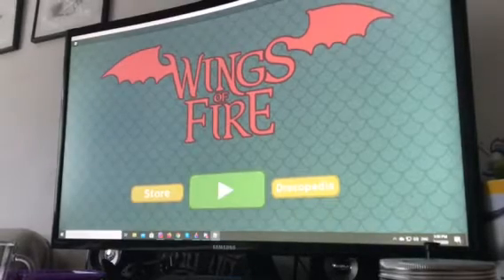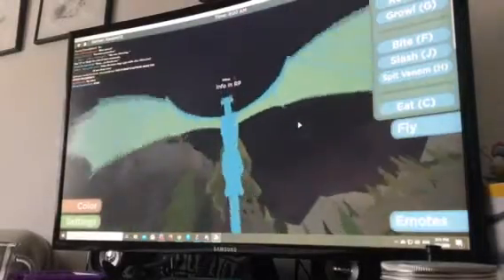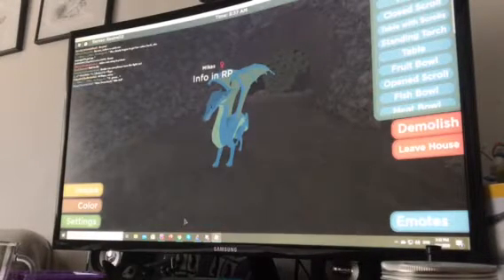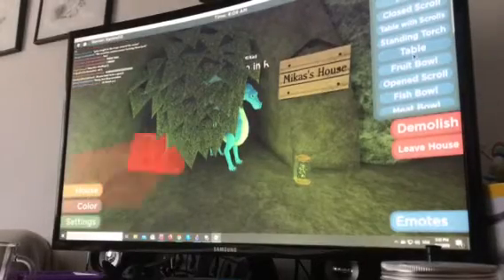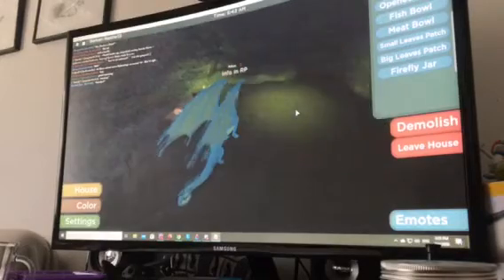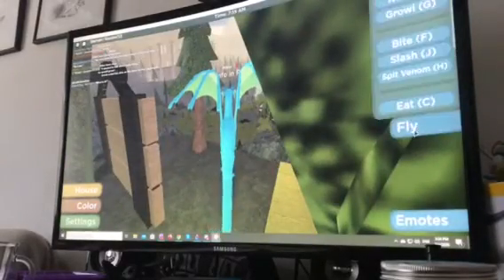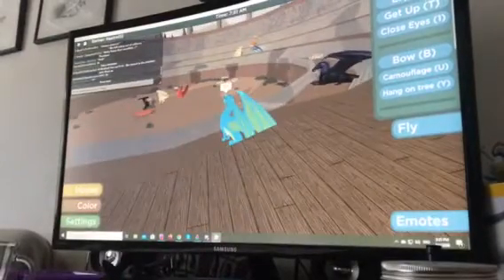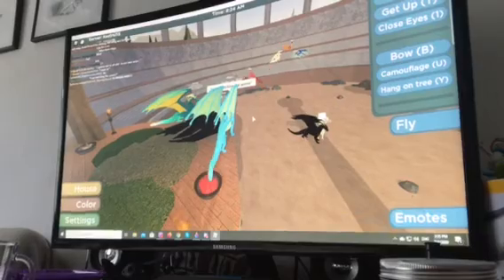Playing Wings of Fire (ROBLOX)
My very first gaming video!
Also the graphics are low
Do not copy or trace my videos without permission.